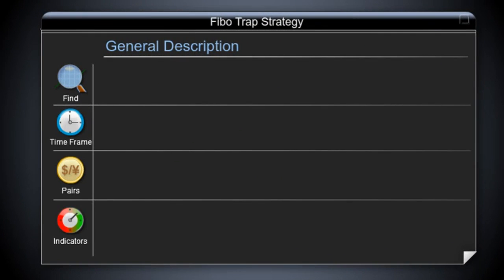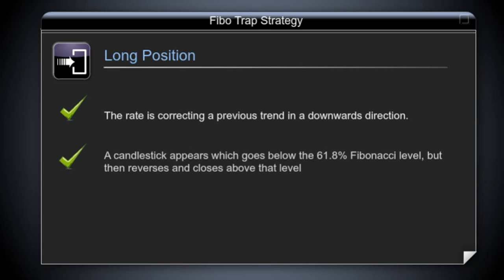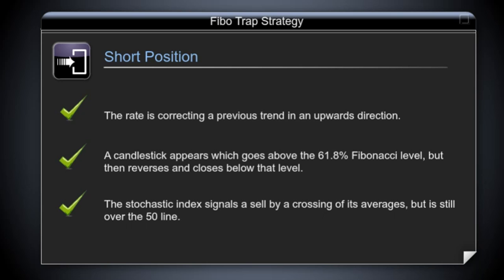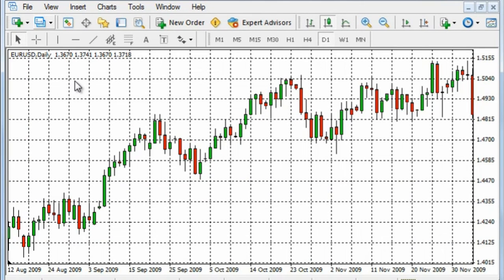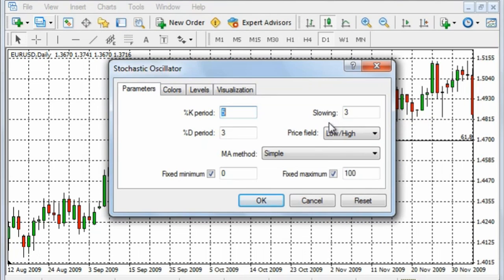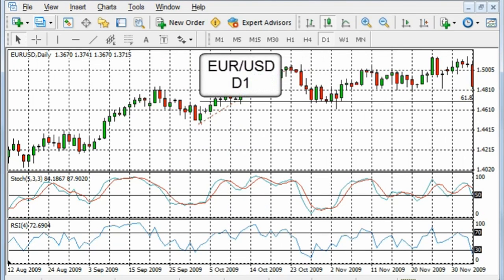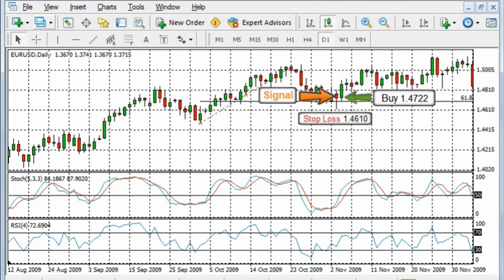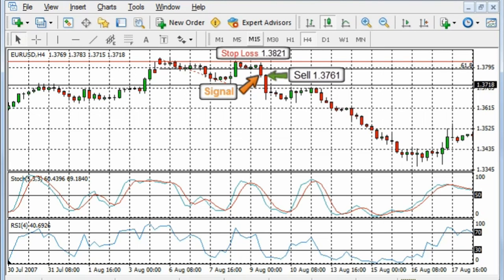Fibo Trap Strategy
How to identify, time frame, recommended pairs, used indicators
when to enter, when to exit, examples